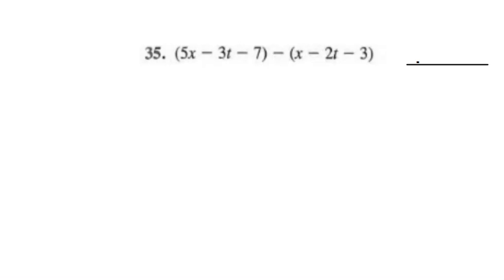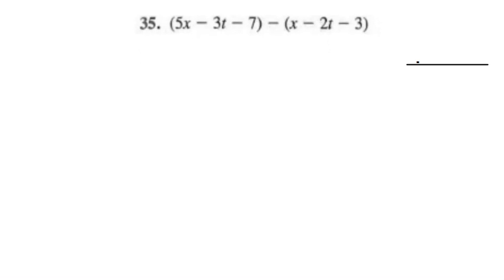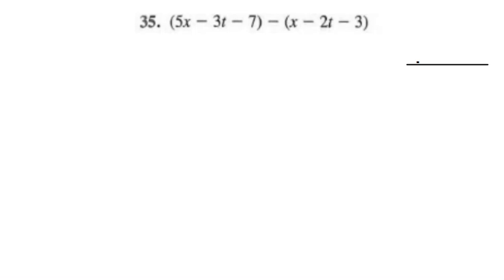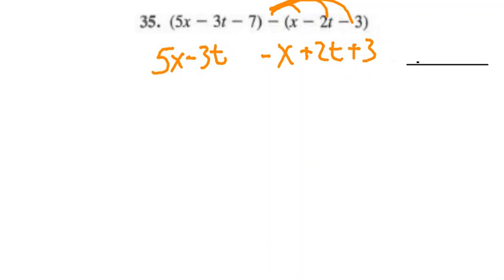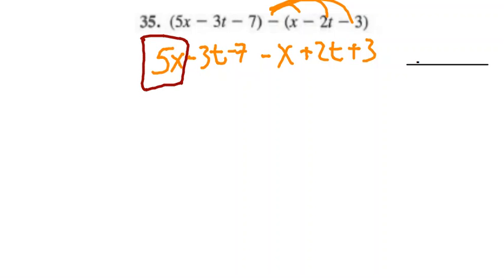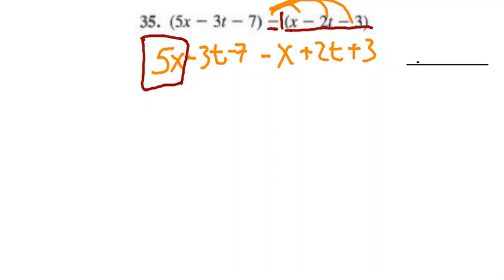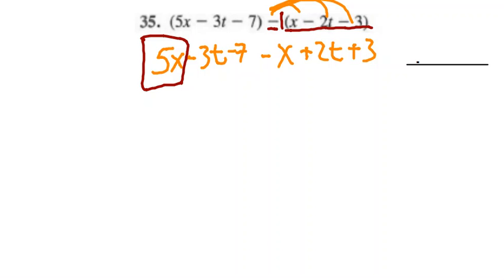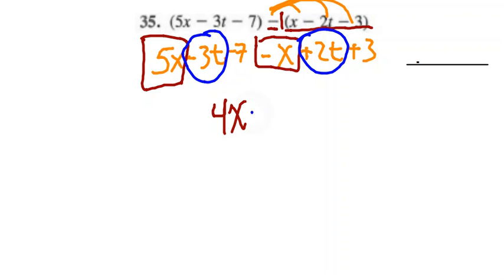algebra 4-2 # 35